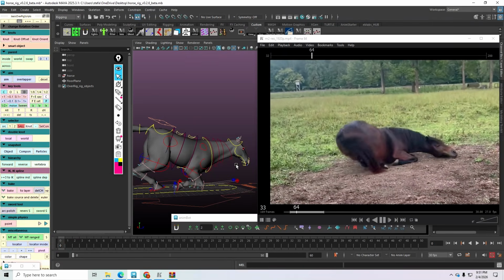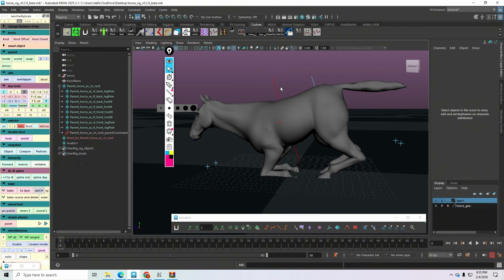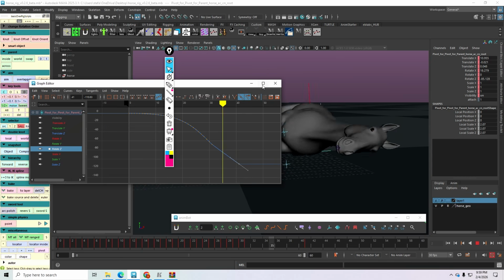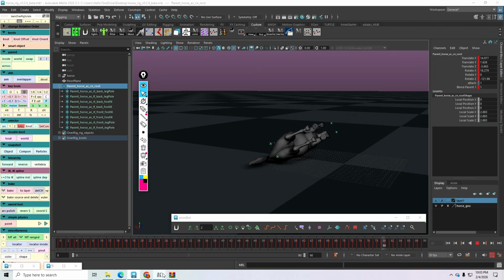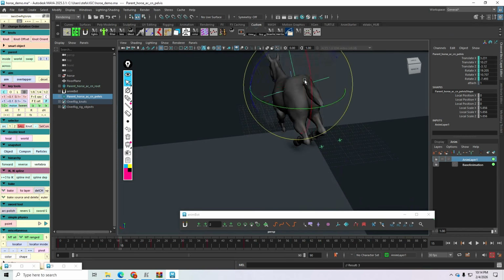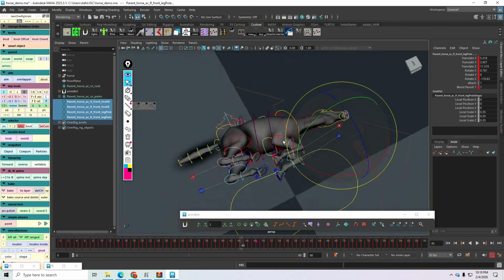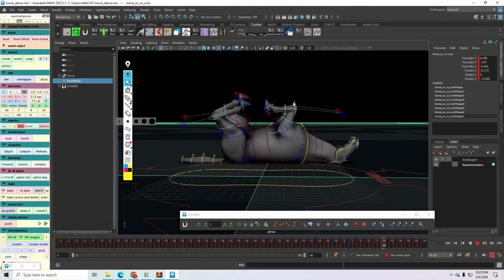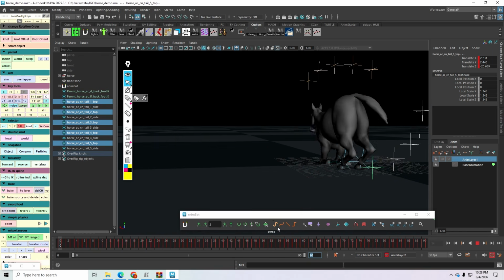Animate a Horse Roll: Layering and BasicOverRig Method.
Learn more techniques like these with the AAA game animation workflows course